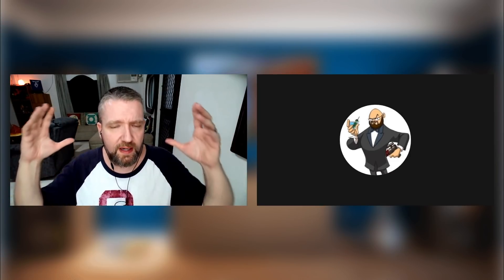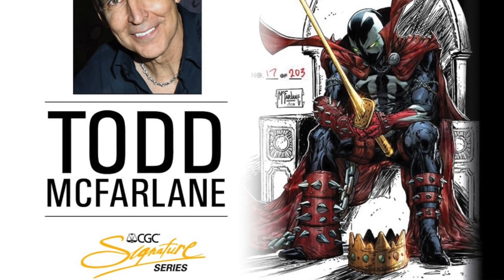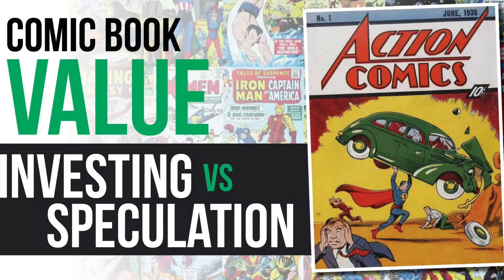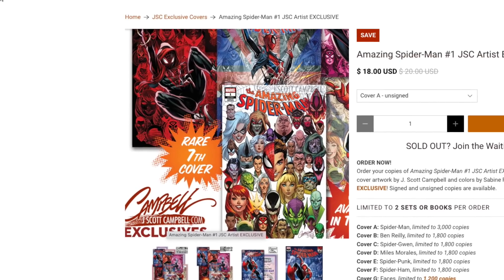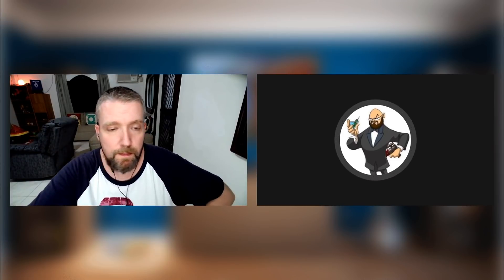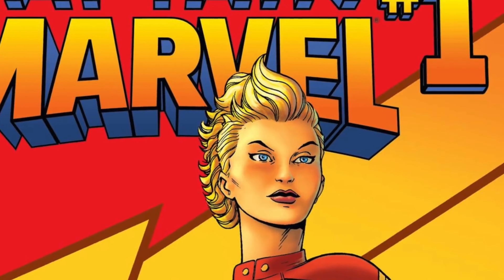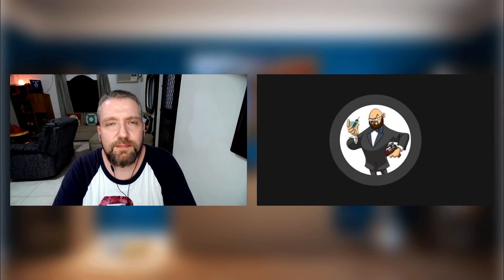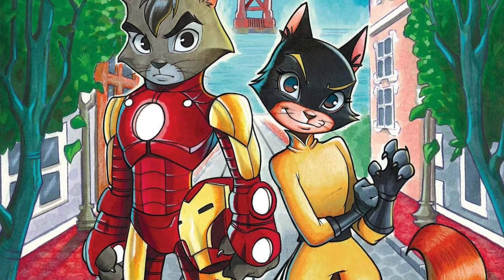Comics Speculators WON'T Save DC & Marvel Long-Term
DC and Marvel Comics are all-in courting comic book speculators. A key customers demographic that don't typically read comics they buy. They see comic books as commodities or assets to invest in. Marvel and DC Comics court comics speculators with a bevy of special variant covers, first-appearances and reboots to keep stores flush with fresh #1 issues. Comic book speculators are certainly an important part of the comics customer-base. Unfortunately, DC and Marvel are relying so heavy on them they stopped trying to produce god stories or construct fun shared universes. Comics speculators also don't tend to be long-term customers. DC and Marvel have positioned themselves for an enormous amount of pain if they take their investment dollars elsewhere.